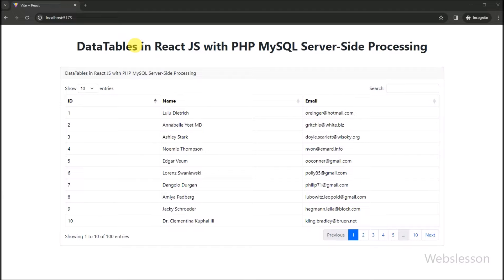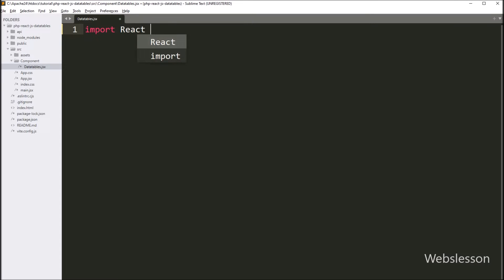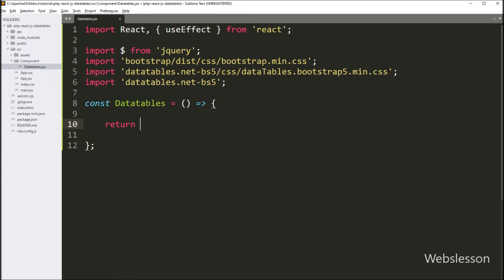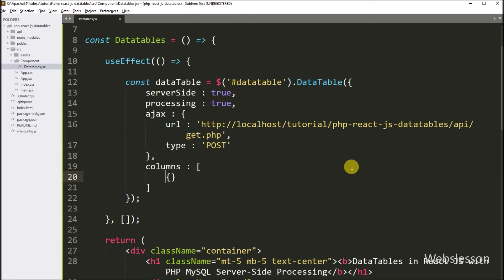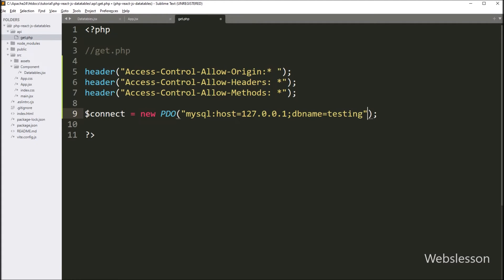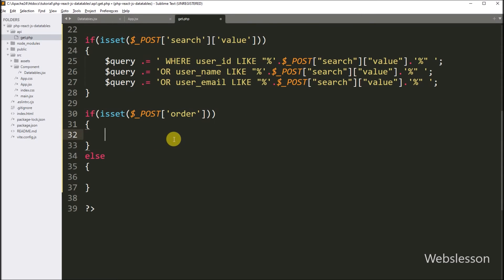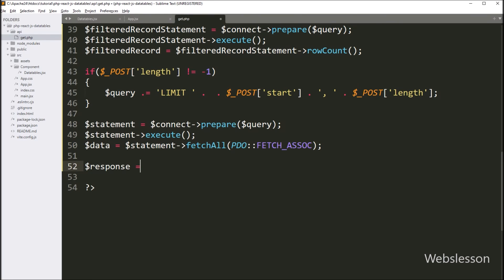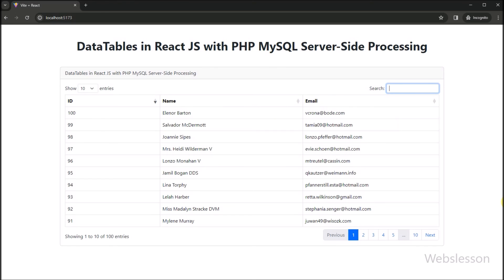jQuery DataTables with PHP + React JS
In this video tutorial you can learn How to implement jQuery DataTables Server side processing in React.js by using PHP and MySQL database. If you have use React JS as front end technology and PHP MySQL as backend technology and If you want to use jQuery Datatables with Reactjs and PHP.

Under this jQuery DataTables with PHP + Reactjs We have covered following topics

1 - Download & Install React.js in Local Computer
2 - Install jQuery, jQuery DataTables, Bootstrap Dependencies
3 - Create DataTables Component under React JS Application
4 - Import DataTables Component in App.jsx file
5 - Write PHP Script for Server-side processing of Data